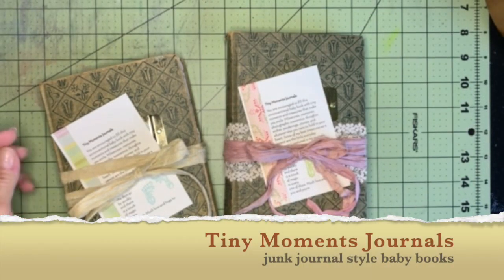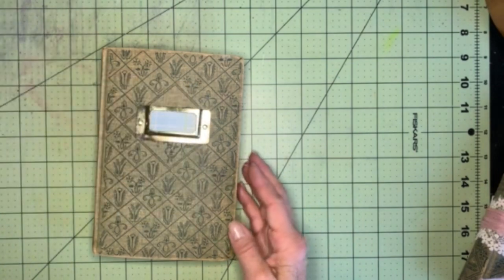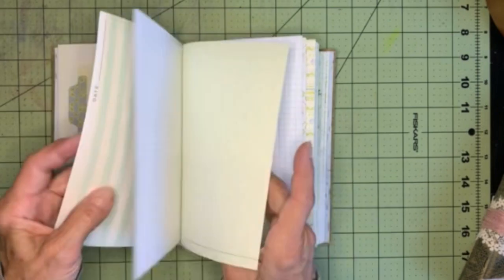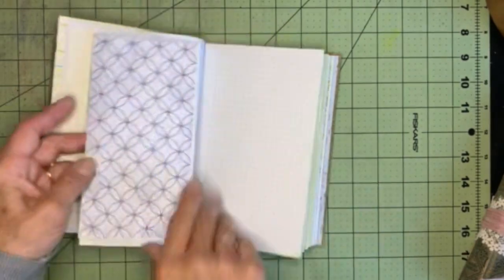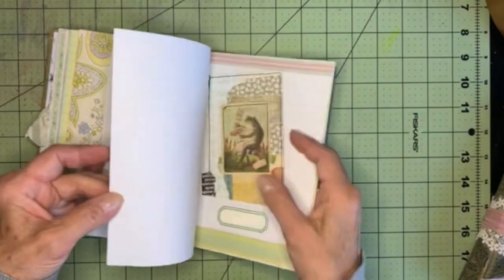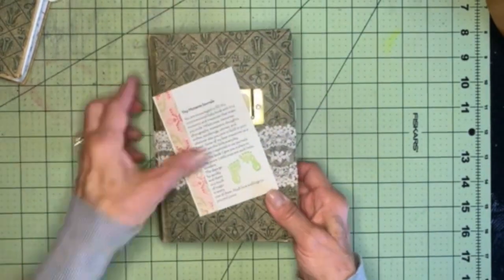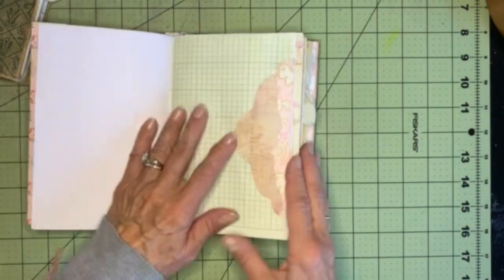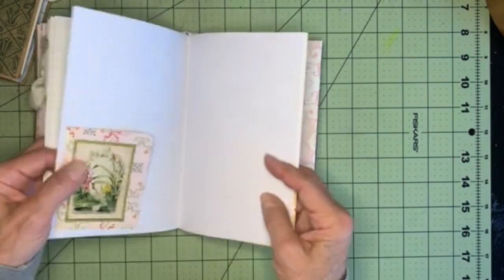Tiny Moments Journals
A flip-through of a couple of Baby Books I made in a junk journal style. Made with vintage book covers and a variety of writing papers and colorful scrapbooking papers, tags, tucks, pockets, and envelopes throughout.